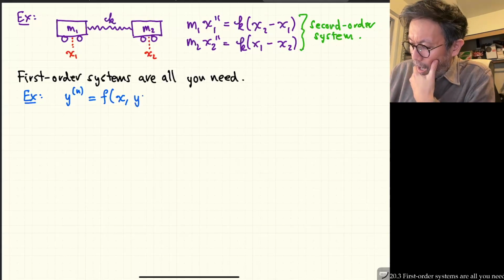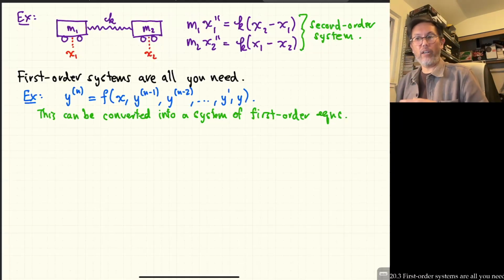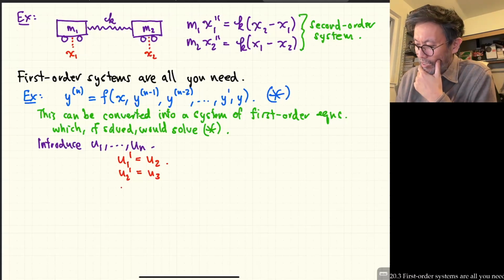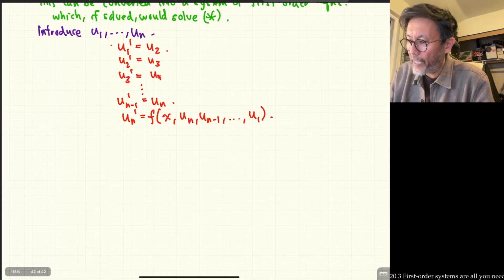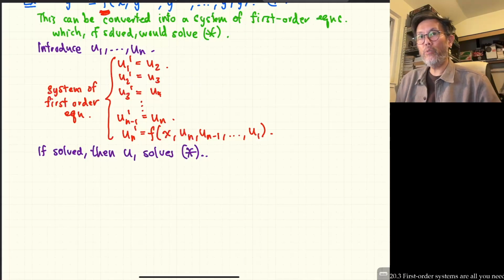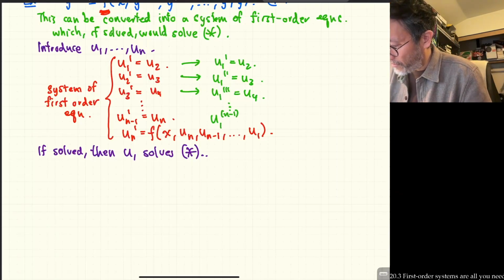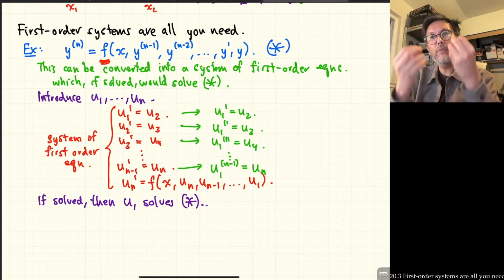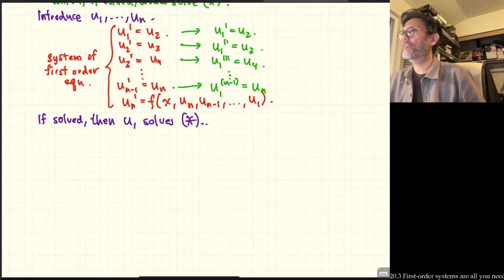20.3 First order systems are all you need